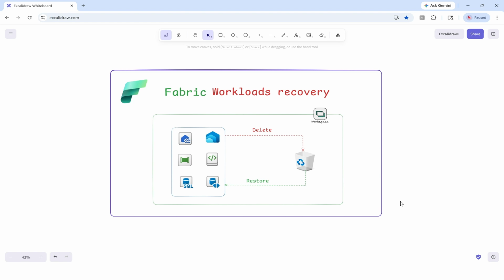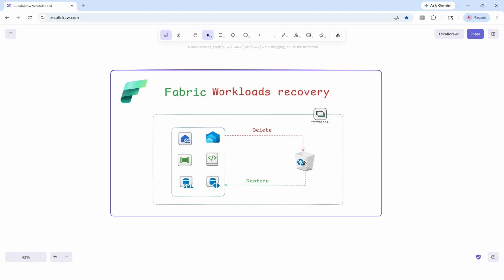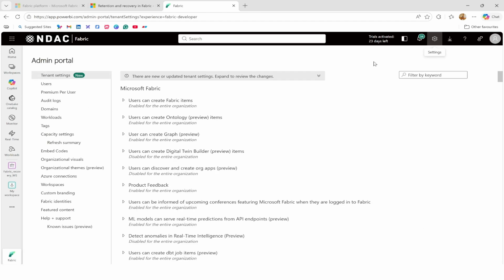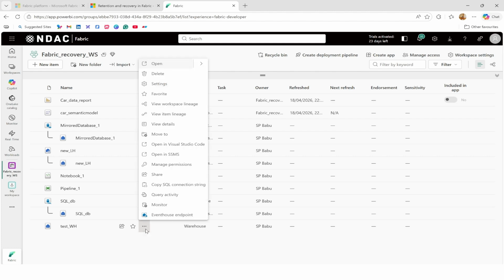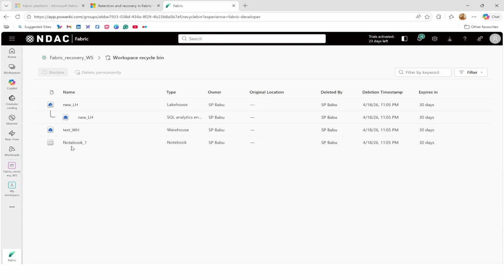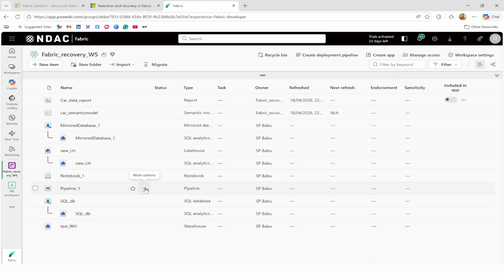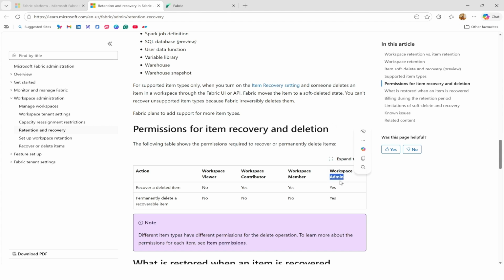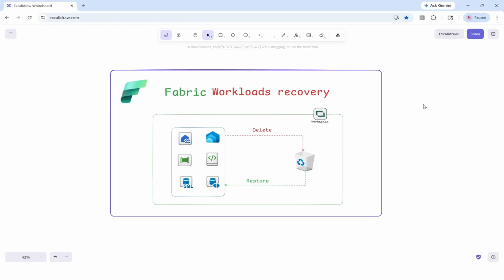NEW in Microsoft Fabric | Recover Deleted Workloads from Recycle Bin (Step-by-Step Demo)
Accidentally deleted a workload in Microsoft Fabric? Don’t worry — recovery is now easier than ever! 🔄

In this video, I walk you through the latest update in Microsoft Fabric that introduces a Recycle Bin for workloads. You’ll learn how deleted items are safely stored and how you can quickly restore them without losing your work.

🔍 What you’ll learn in this video:
✔️ What happens when you delete a workload in Fabric
✔️ How the Recycle Bin works in a workspace
✔️ Step-by-step process to restore deleted workloads
✔️ Best practices to avoid permanent data loss

This feature is a game-changer for developers, data engineers, and analysts working in Microsoft Fabric.

💡 Whether you're working with Lakehouses, Warehouses, or other Fabric workloads, this update adds an extra layer of safety and control